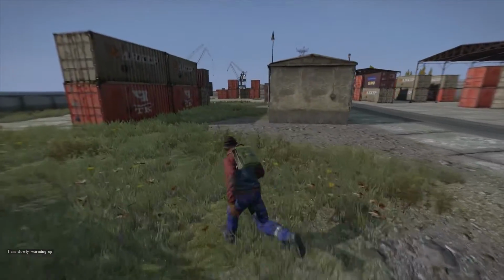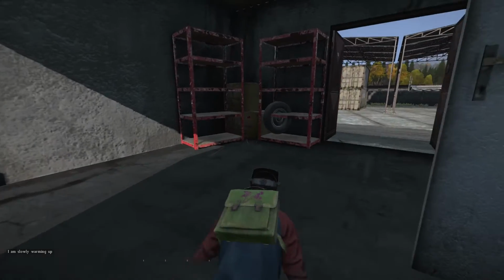FIXING EARLY ACCESS - EarlyNinja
Today we talk more about solutions to the problems with Early Access and Ninja 's that make the future might look a little bit brighter.

One time donations Don't forget to leave a message if you have something to say.